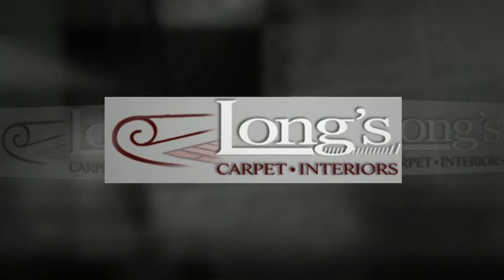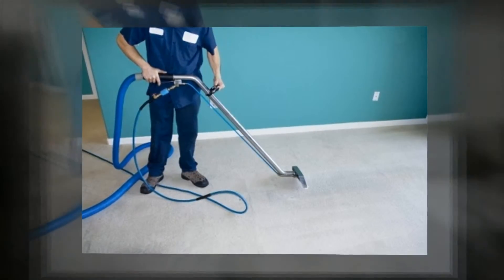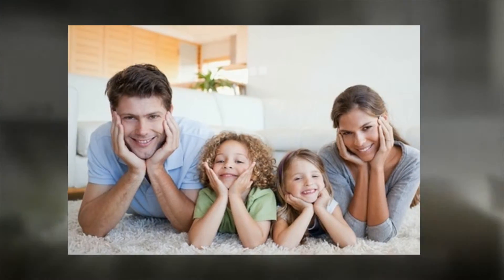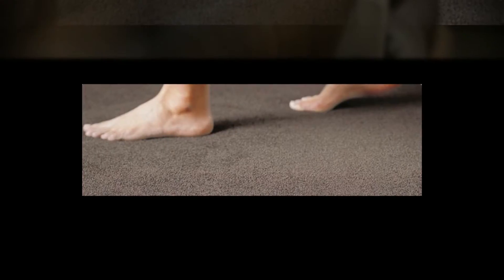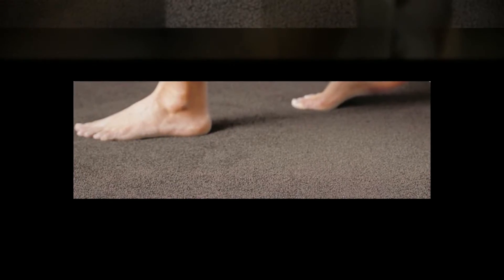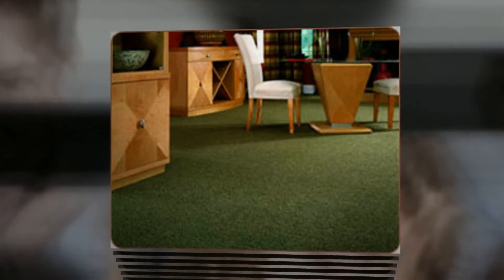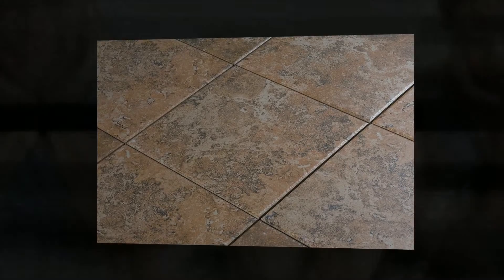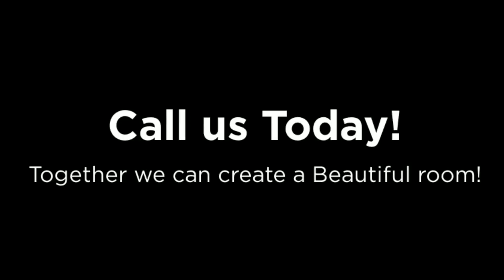Long's Carpet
The definition of spring cleaning doesn't just mean getting out the broom and dust rag. We at Long's Carpet & Interiors ask, "Why can't a spring cleaning also mean renovating the interior of your home?" This is the perfect time of year to renovate and reimagine your living room, bedroom, or kitchen floor! Our personal, professional service allows you to complete your flooring renovation with the latest and ever-changing trends.

Long's Carpet & Interiors has a wide selection of carpet, ceramic tile and hardwood and vinyl flooring, all at a price you can afford. With over 20 mills and manufactures products to choose from, it's impossible to not find the flooring perfect for your home.

It's time to spruce up your spring and call Long's Carpet & Interiors today. Together, we can create a beautiful room.